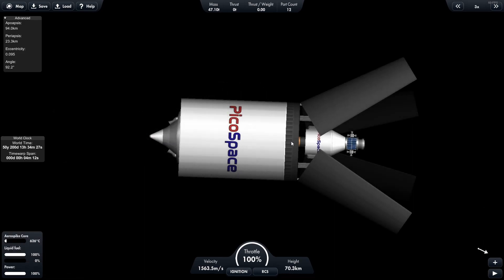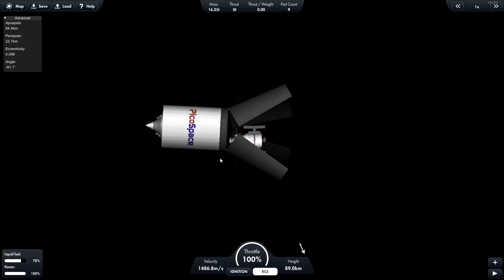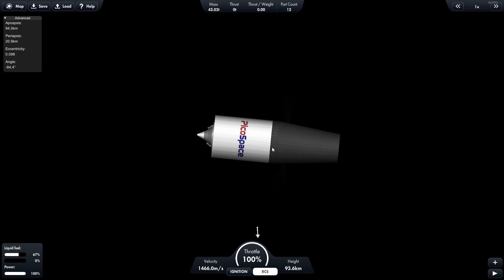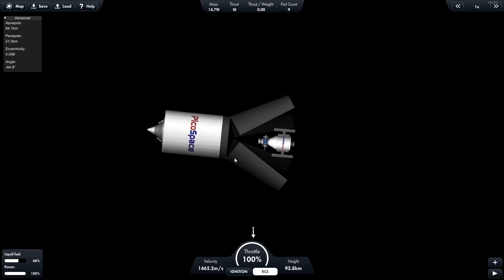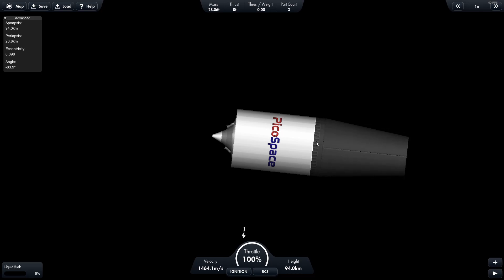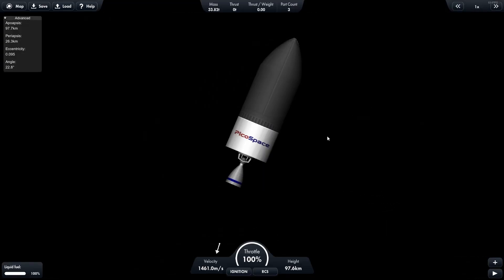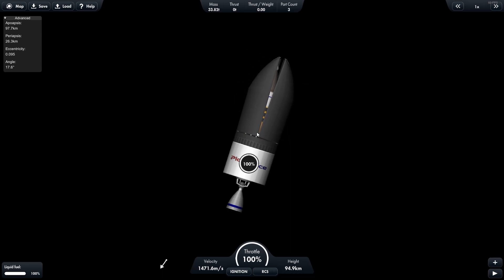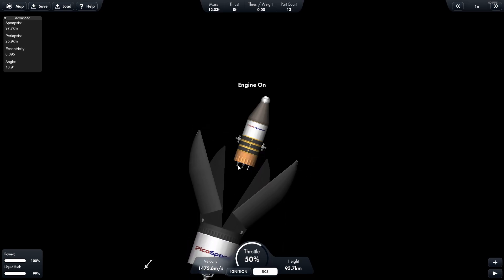Petal Tube Fairing Differences | Custom Parts in Spaceflight Simulator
In this video I point out the subtle differences between my petal fairing custom parts in my unity pack for Spaceflight Simulator. The apollo-style tube fairings and the neutron-style cone and capsule style.

Cone/Capsule is a Two Step Cycle
- Open & Release
- Close

Tube is a 1 + 3 Step Cycle
+ Open and Top Release
- Bottom Release
- Close
- Re-Open

You can get these petal fairings from my unity pack using this link!